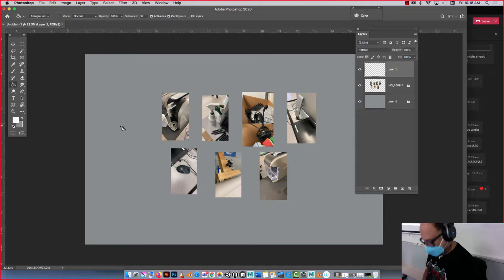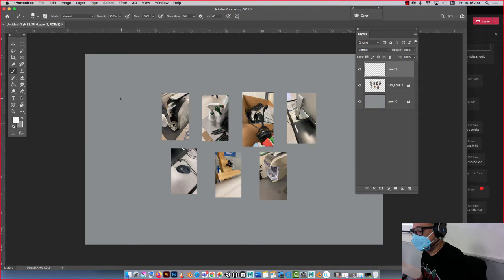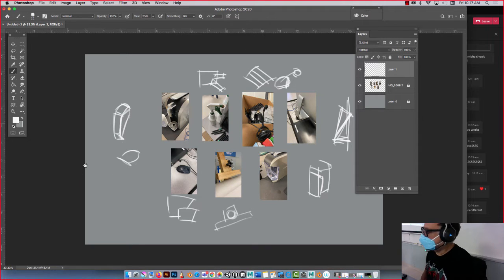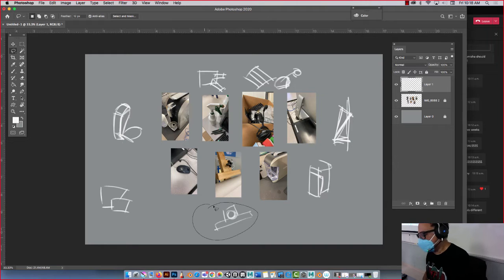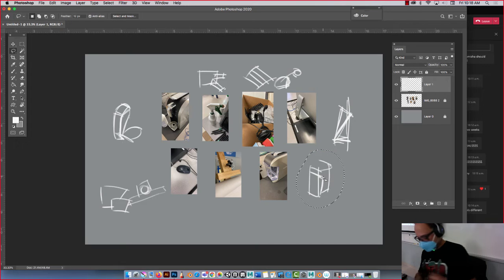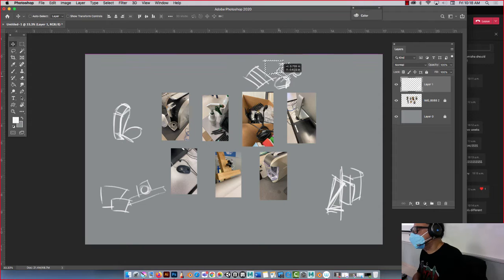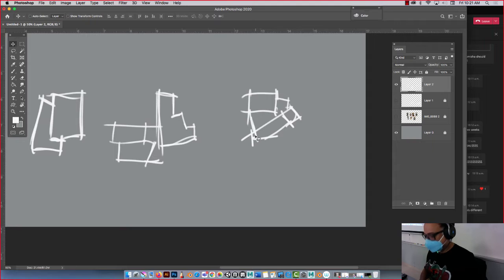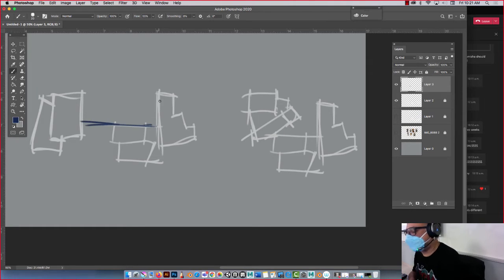Abstract Approach to Creating New Ideas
Abstract Approach to Design
An approach to design that is completely abstract, we are using shapes from every day objects, tracing parts from each reference to create new shapes, from those shapes we will create 3 dimensional constructs, colliding, adding and subtracting; if you give this process its chance, it will yield great results- let's do this!